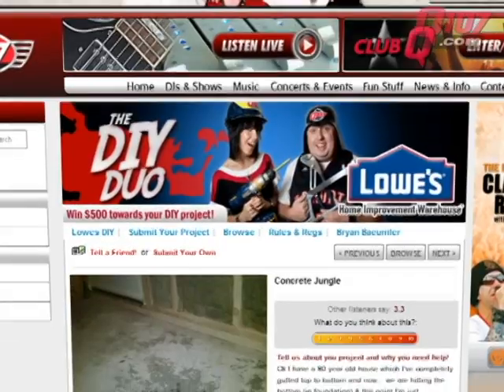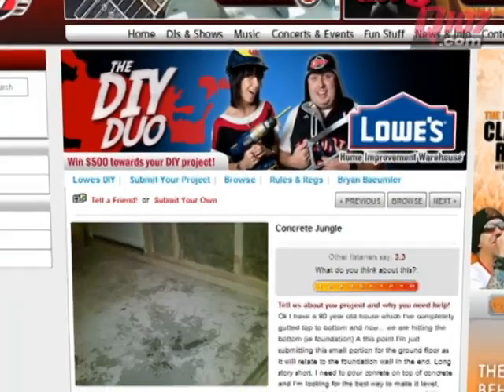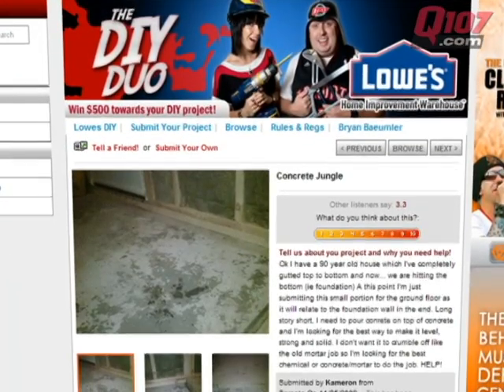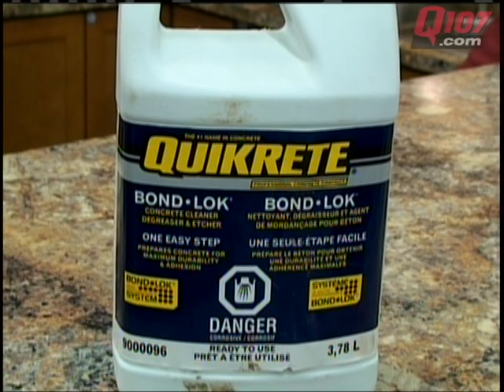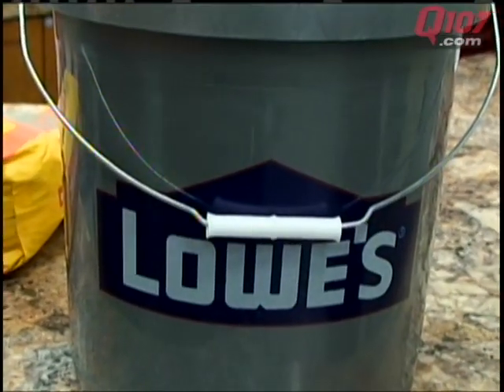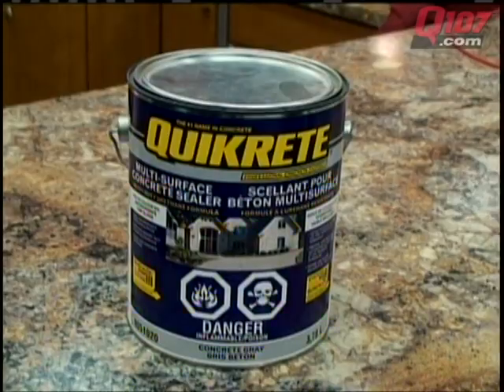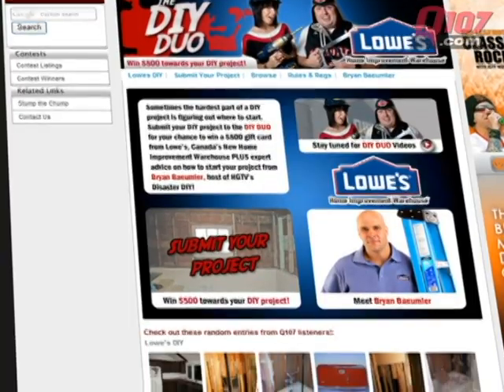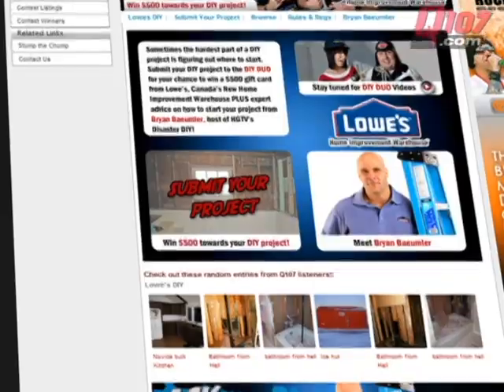Lowe's DIY Duo - Toronto (Castlefield)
Q107's Steph Hunter and John 'Flairboy' Garbutt help Kameron out with his concrete foundation project.